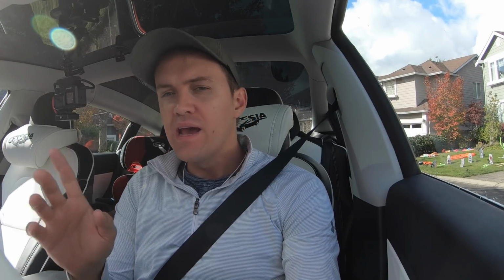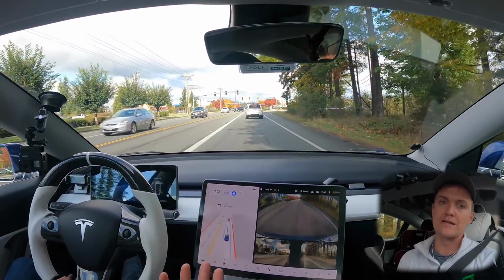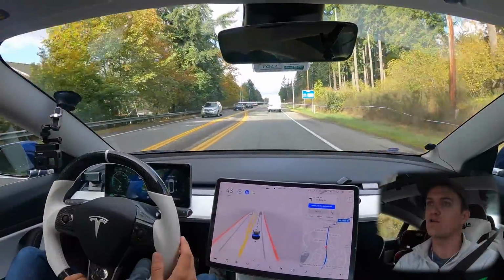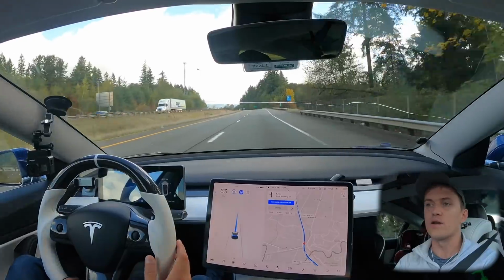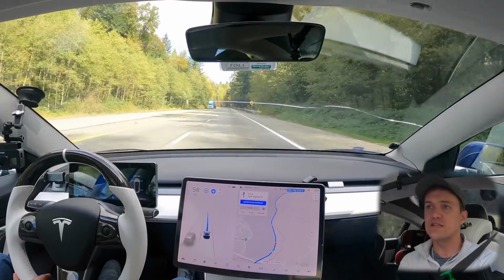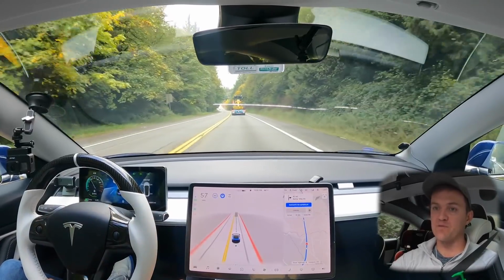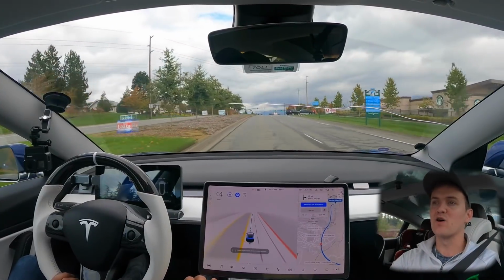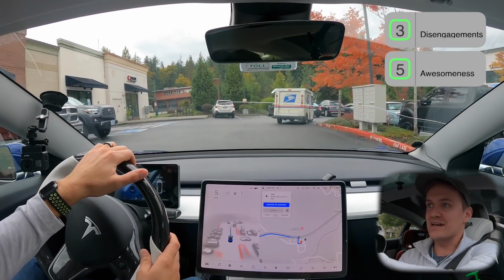Can Tesla FSD Beta 10.2 Drive Me To My Orthodontist Appointment? I would rather it didn't 😳!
This beta is very impressive. In this drive I use FSD Beta to take me to my orthodontist appointment. See how many times I have to interact.

…..MAKE $5 AND HELP POWER GRID………..
Download the OptiWatt app, sign up and enable the “Grid Support” option to get your $5.
This app features: cost of charging, gas saved, scheduled departure, holiday scheduling, and more.

🔥TEMAI - Just Go Look!!!

…..OTHER ACCESSORIES… ..

…..Join CfTesla… ..

⚡️About my car:
👉HW 3.0
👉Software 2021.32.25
👉White interior